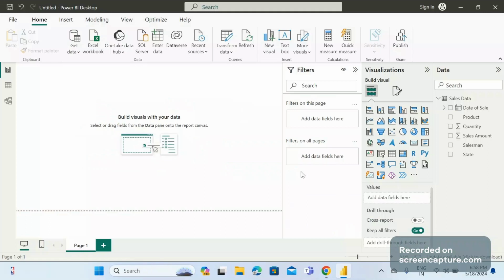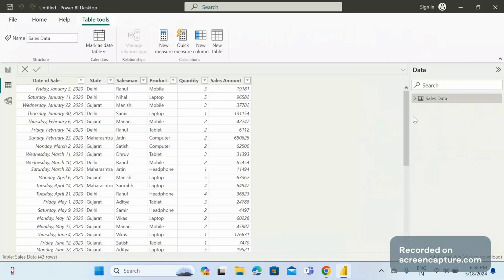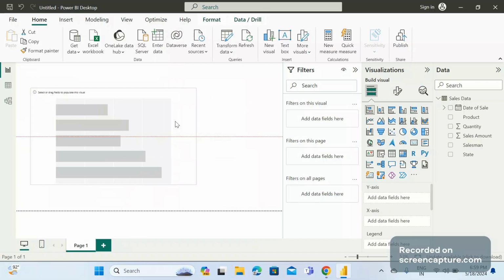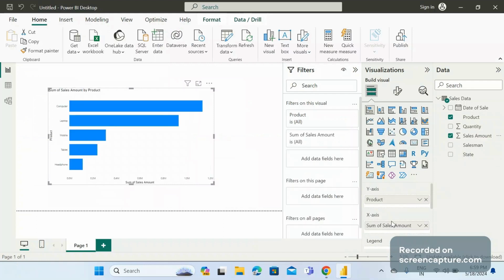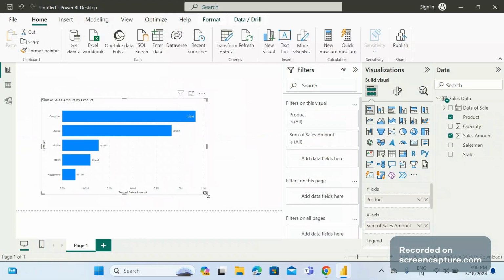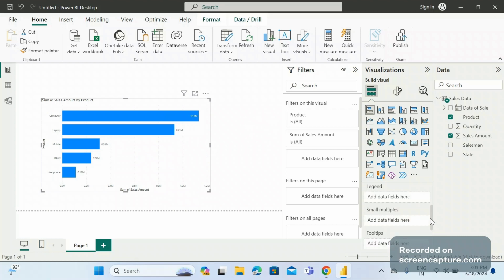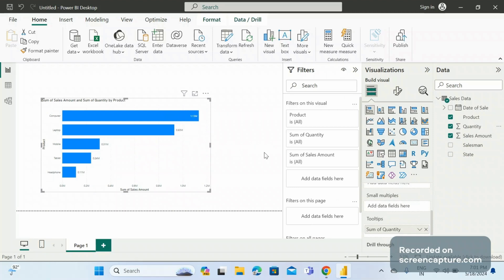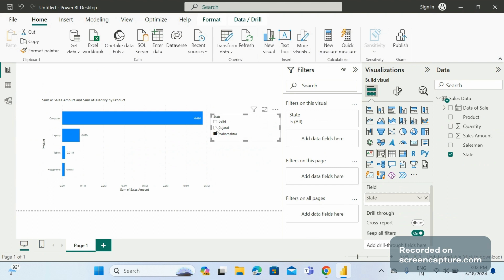🔥 Master Stacked Bar Charts in Power BI Desktop 🚀 (Under 4 Mins!)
Feeling overwhelmed by your sales data? Unlock the secrets of Stacked Bar Charts in **Power BI Desktop** in **UNDER 4 MINUTES!** ⏱️

In this quick tutorial, we'll transform a sample sales dataset with **Date of Sale, Product, Quantity, Sales Amount, Salesman, and State** into compelling visualizations that reveal how different categories contribute to the whole.

* 🚀 Building Stacked Bar Charts in Power BI Desktop
* 📊 Understanding absolute vs. 100% stacked charts
* 🎨 Customizing colors, labels, and tooltips for clarity

By the end, you'll be a Stacked Bar Chart pro, ready to uncover hidden patterns in your data! 📈

* Data Visualization
* Stacked Bar Chart Tutorial
* Sales Data Analysis
* Business Intelligence
* Data Comparison